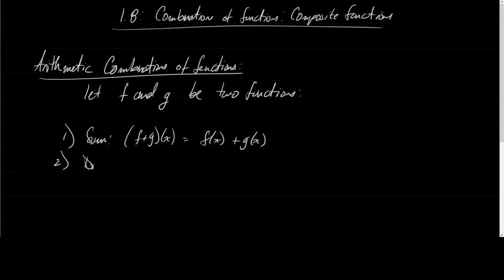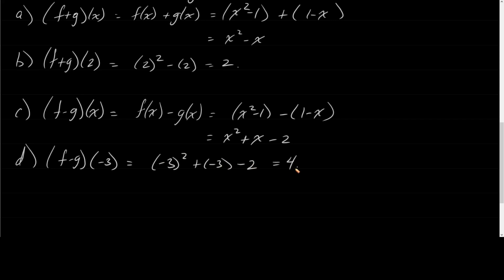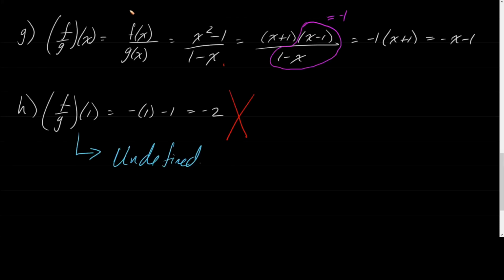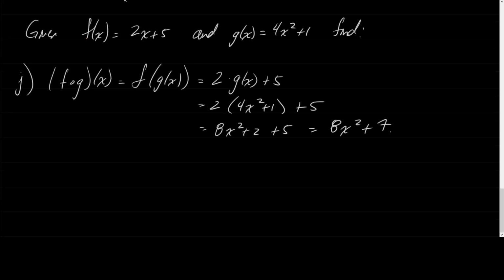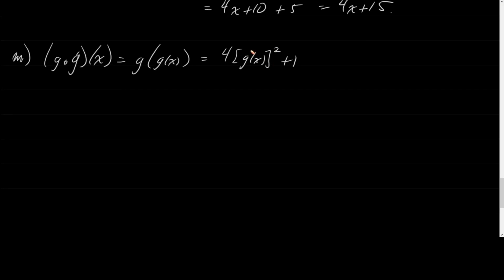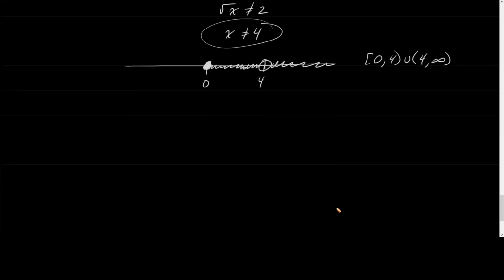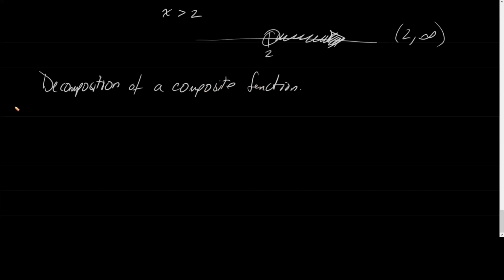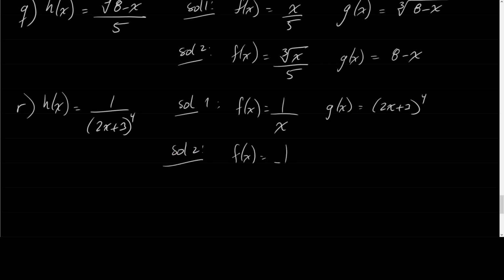Combinations of Functions: Composite functions (Precalc: 1.8)